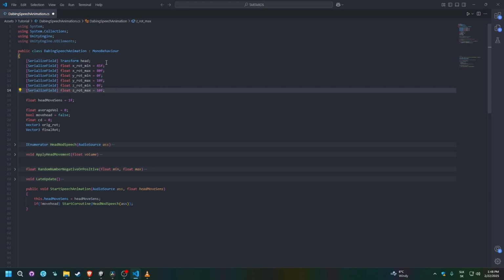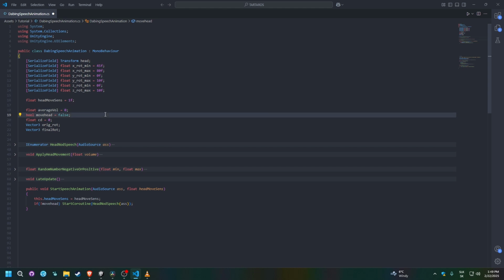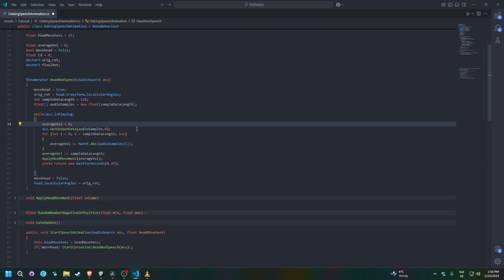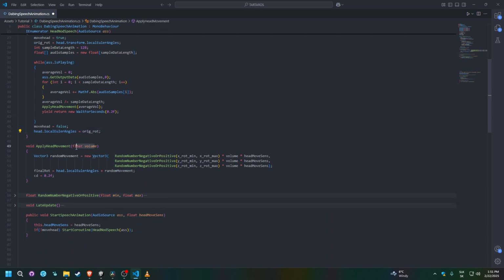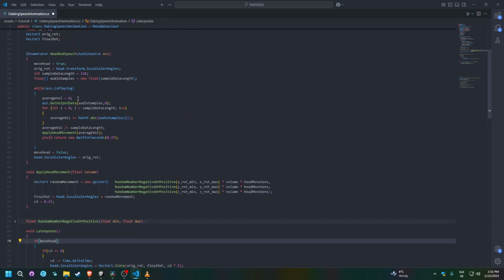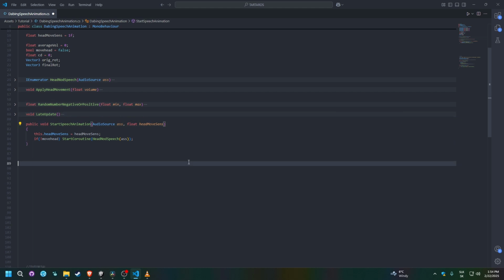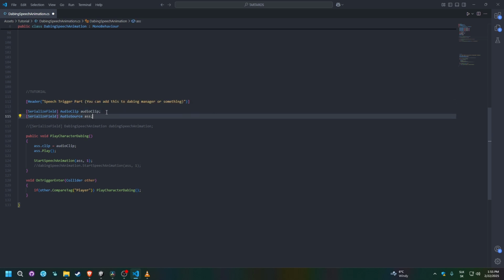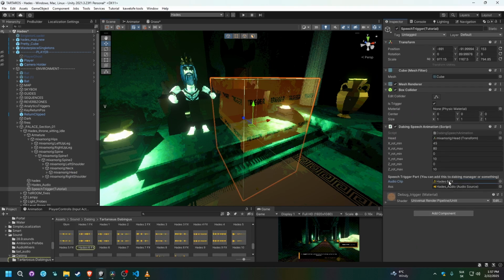How to make simple character talking animation based on volume of his voice (Tutorial)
Say you are making a retro or low poly game and you dont want your characters to look like sign posts. This simple speech animation will bring more life to your game, while recreating similar animation as was used in classic Metal Gear Solid.

You can wishlist the game here, every single wishlist means alot :)